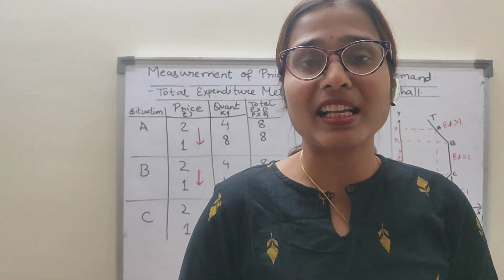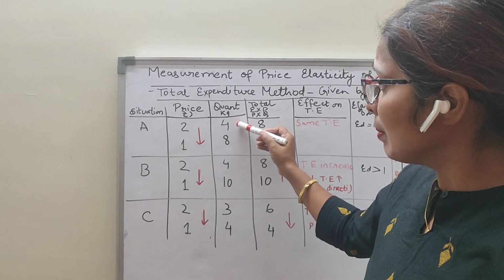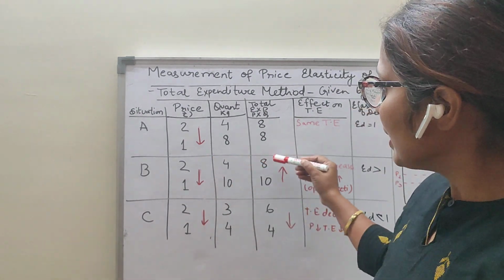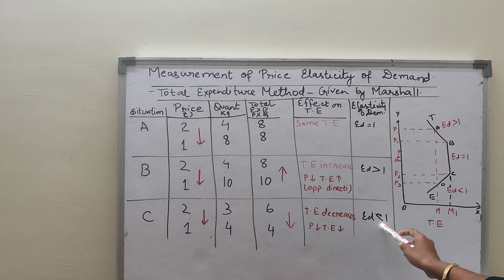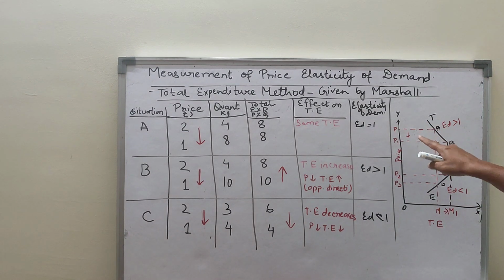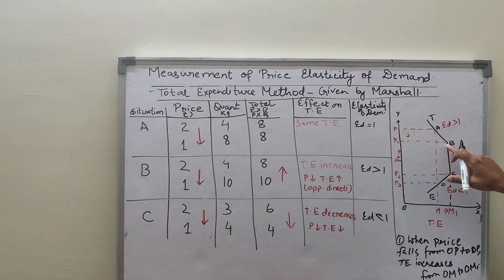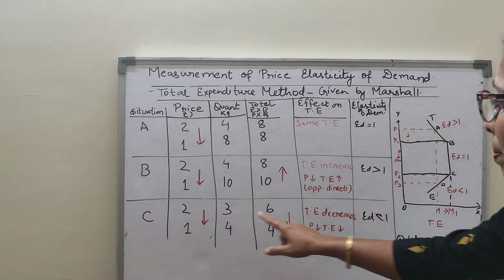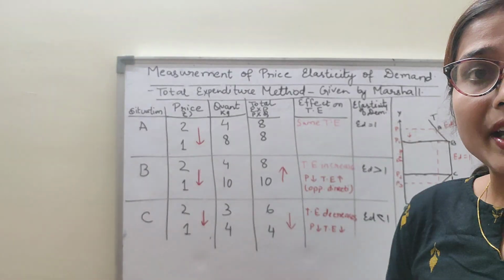Total expenditure method#cbseclass12